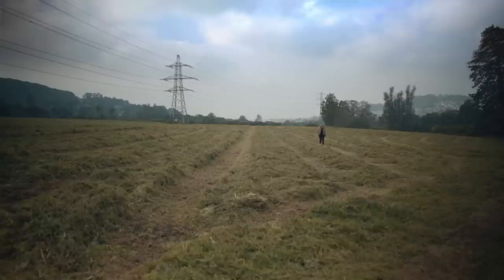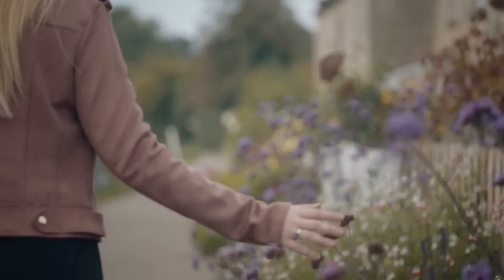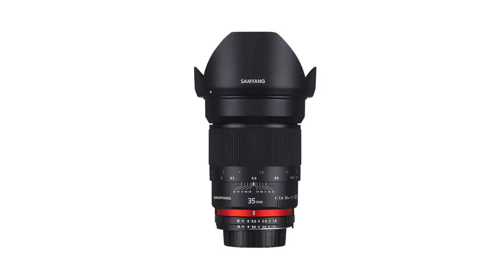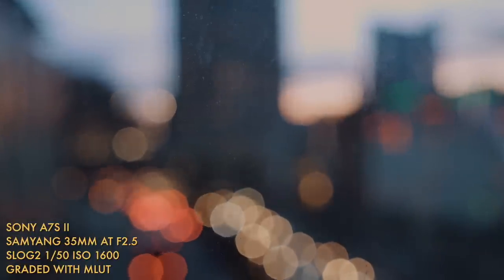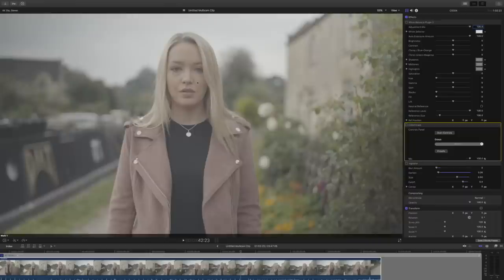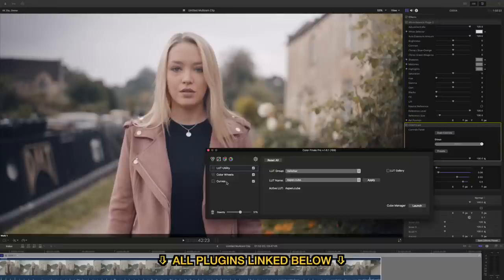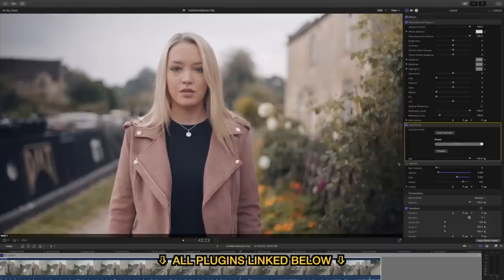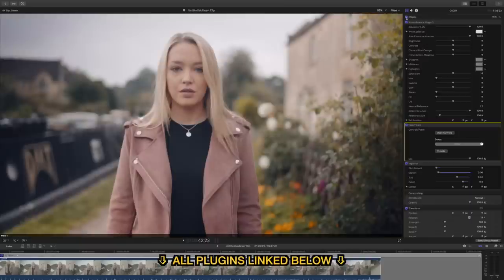How I Filmed | Amy J 'Too Good At Goodbyes' Sam Smith Cover Music Video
Let's work together!

Today I'm going to share with with you how I filmed the music video of Amy J covering Sam Smiths 'Too Good At Goodbyes'. Be sure to watch the video so all of this makes sense!

Samyang/Rokinon 35mm F1.4 - (US)

Sigma 105mm F2.8 Macro - (US)

Plugins used...

Vignette (comes bundled with FCPX)

⬇️ GEAR I USE TO MAKE THESE VIDEOS ⬇️

My favourite lens - (US)
My favourite tripod - (US)
My favourite microphone…ever! - (US)

Cameras:
Sony A7s2 - (US)
Canon G7X - (US)

Lenses:
Tokina 16-28mm f2.8 (main angle) - (US)
Canon 85mm F1.8 - (US)
Canon 24-70 F4 L IS 0 - (US)
Canon 70-200 F4 IS - (US)

Audio:
Aputure Deity - (US)
Tascam DR40 Portable Recorder (US)

Other stuff:
Manfrotto MVH500AH Tripod - (US) (UK)
Manfrotto BeFree Live Tripod - (US) (UK)
Aputure Amaran AL528S LED Lights - (US)
Think Tank Airport Commuter Backpack (US)
Lexar 64GB SDXC Cards (US)
Zeiss Lens Wipes (Unicorn tear free) (US)